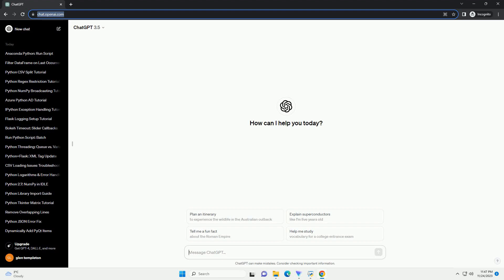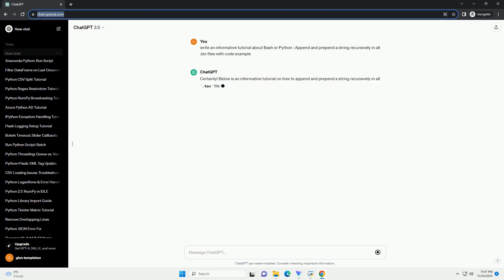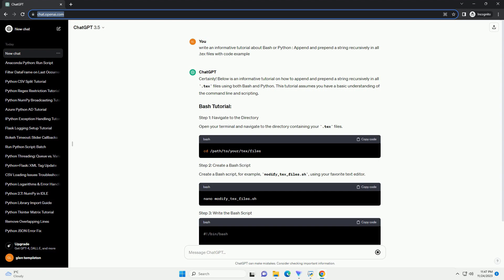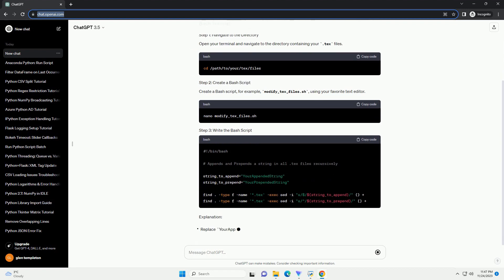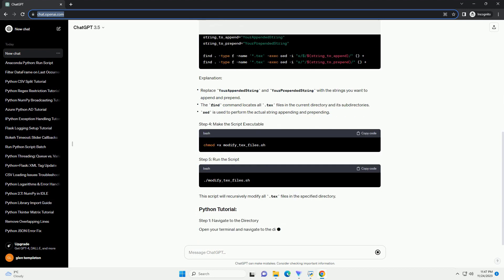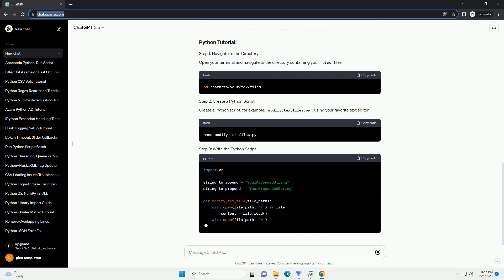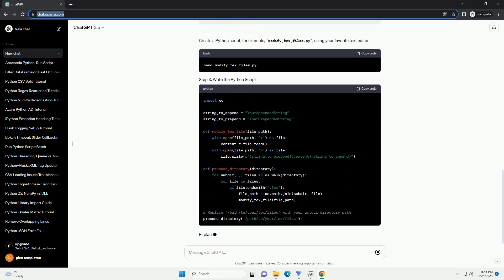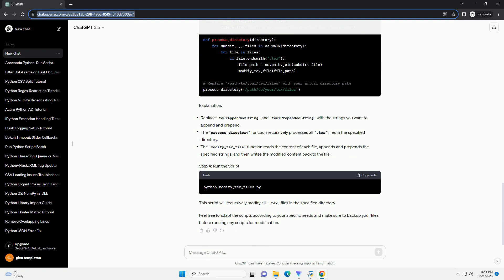Bash or Python Append and prepend a string recursively in all tex files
Certainly! Below is an informative tutorial on how to append and prepend a string recursively in all .tex files using both Bash and Python. This tutorial assumes you have a basic understanding of the command line and scripting.
Open your terminal and navigate to the directory containing your .tex files.
Create a Bash script, for example, modify_tex_files.sh, using your favorite text editor.
Explanation:
This script will recursively modify all .tex files in the specified directory.
Create a Python script, for example, modify_tex_files.py, using your favorite text editor.
Explanation:
Feel free to adapt the scripts according to your specific needs and make sure to backup your files before running any scripts for modification.
ChatGPT